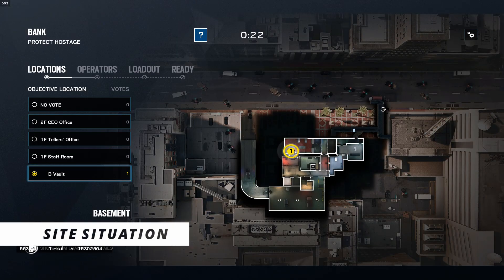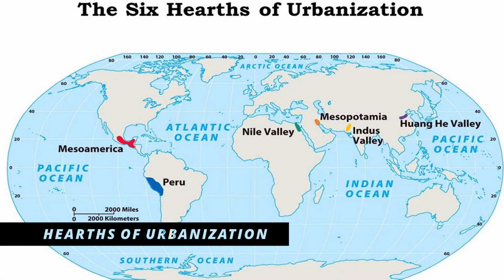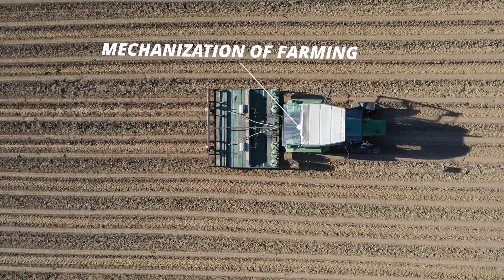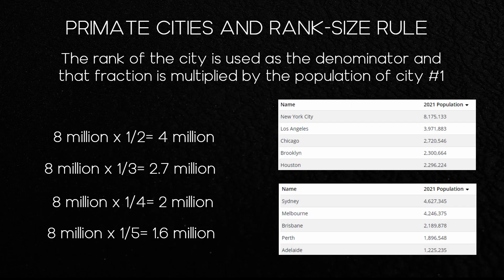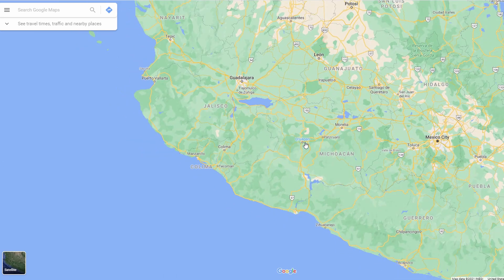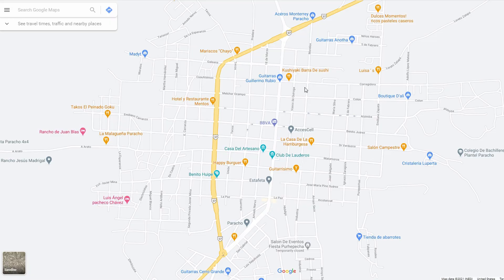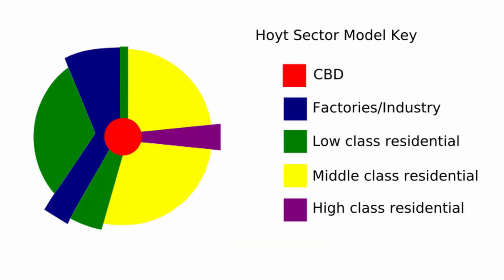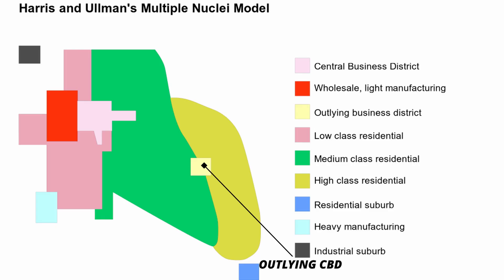Urbanization (Part 1) | AP Human Geography Unit 6 Review in 20 minutes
In this unit we talk about the patterns and processes that come along with the development and history of urbanization/suburbanization, look at urban models, and go over the basic concepts of Unit 6 in 20 minutes.

Keep in mind this is a "speedrun" through the unit, so there much more detail that accompanies this video, for example this Quizlet!

Please leave any questions in the chat and help my students get out of silver.

TIMESTAMPS
0:00​ Intro
0:35 Site and Situation
1:37​ Origins of Urbanization
3:26​ Meta and Megacities
4:26​ Primate City and Rank-Size Rule
5:24 CPT
8:28​ Urban Models